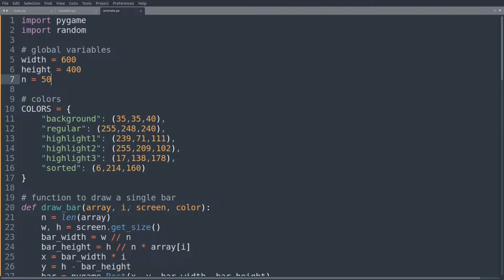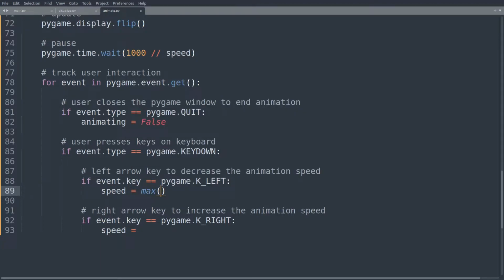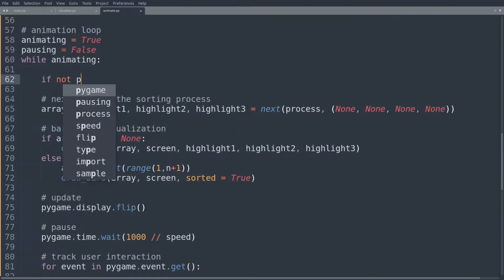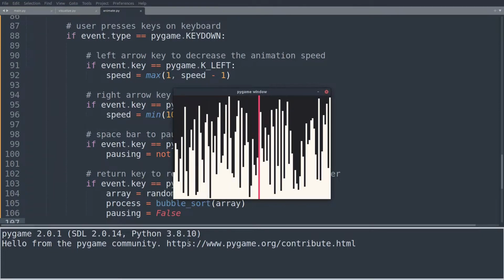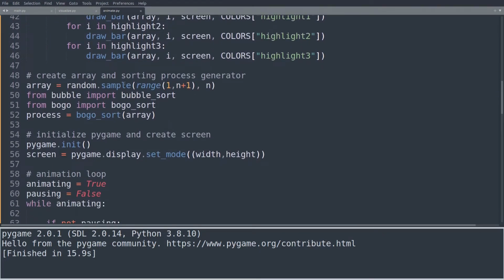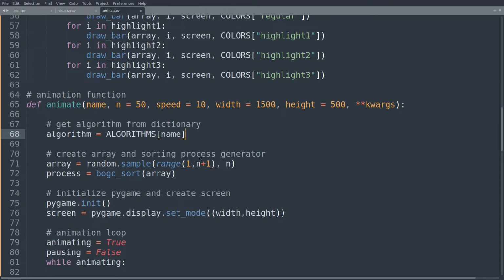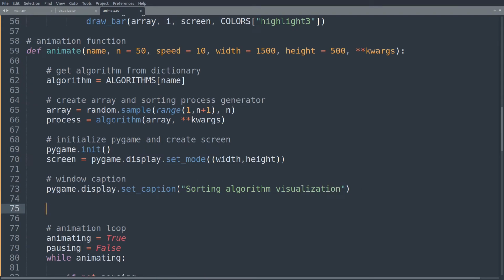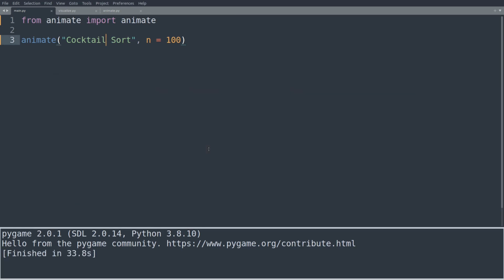Visualizations with Pygame - Part III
In this video we will introduce keyboard controls to our animation and wrap everything into a convenient function.

00:00 Arrow keys to change speed
06:14 Space bar to pause
09:00 Return key to restart
11:42 Escape key to terminate
12:43 Algorithms dictionary and animate function
20:30 Window caption and text box